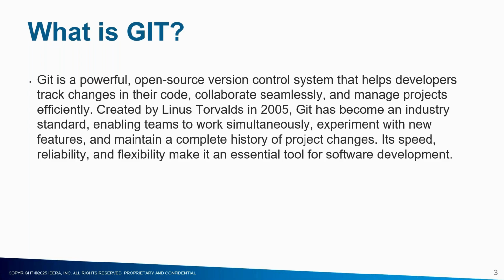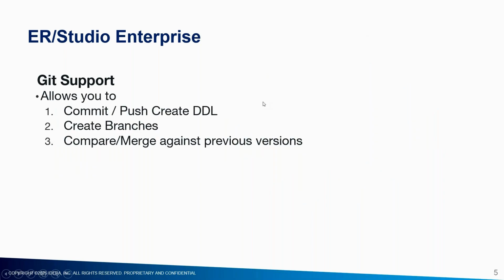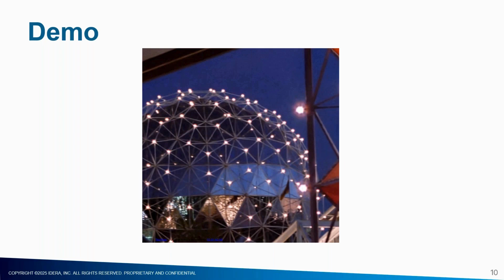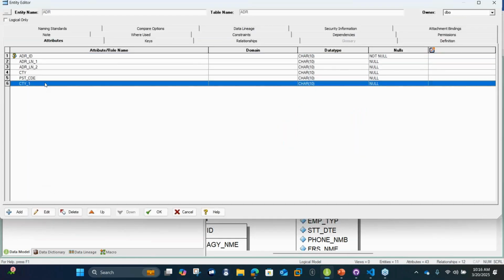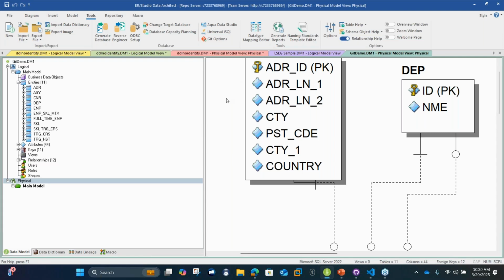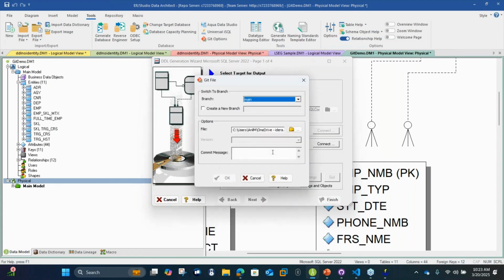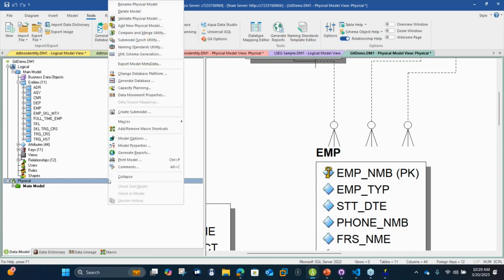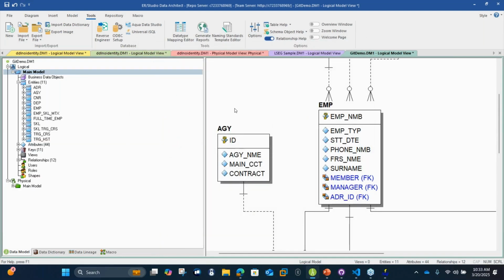Streamlining Database Design & Version Control with Git Integration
Version control is essential for efficient database design and collaboration, and Git integration with ER/Studio makes it easier than ever.

In this on-demand webinar, Anil Mahadev and Tim Rone demonstrate how to:
- Set up Git repositories for database models
- Implement version control best practices
- Enhance collaborative design and conflict resolution
- Manage database changes efficiently

Learn how Git integration enhances team collaboration, improves project consistency, and streamlines database development workflows. With real-world demonstrations and actionable insights, this session is ideal for database architects, developers, and data professionals looking to optimize their workflow.

Have Questions?
Our experts are here to help! Talk to Our Experts to learn how ER/Studio can help you optimize your database strategy and improve version control in your organization.